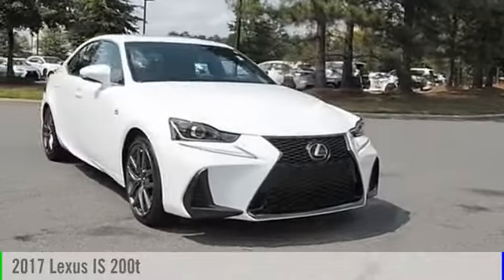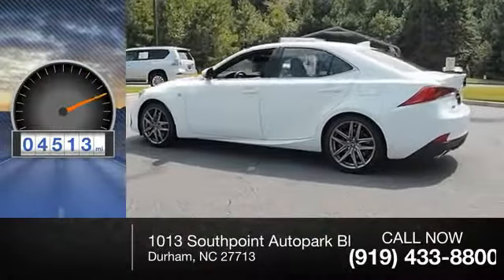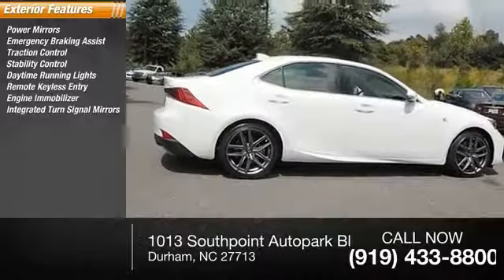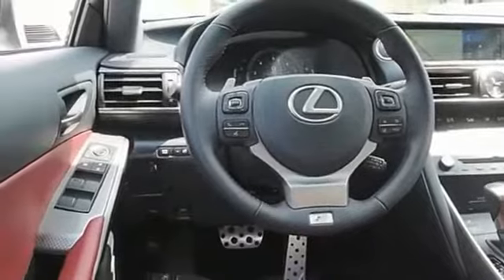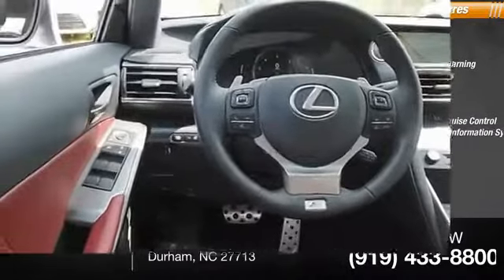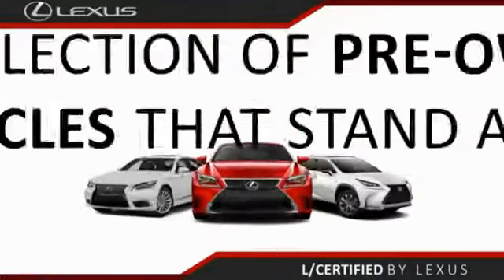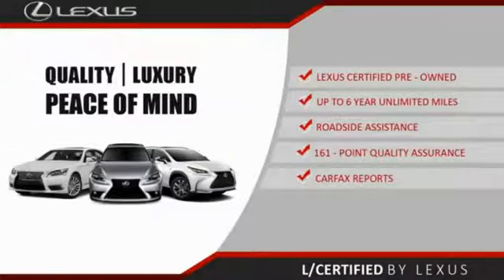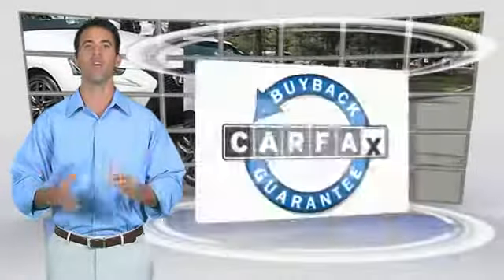2017 Lexus IS 200t for sale in Durham NC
2017 Lexus IS 200t for sale in Durham NC - Stock # D34859A
Year: 2017
Address:
1013 Southpoint Autopark Blvd